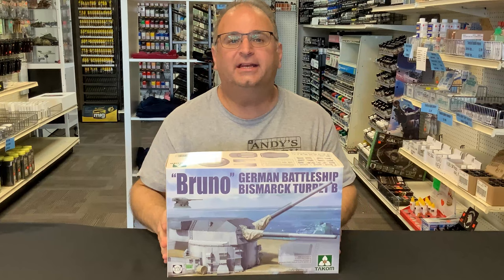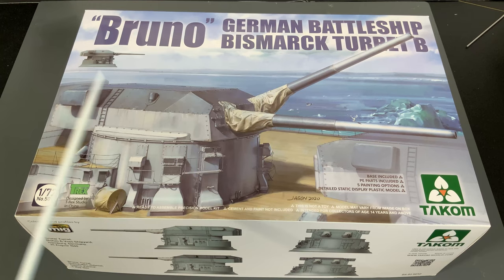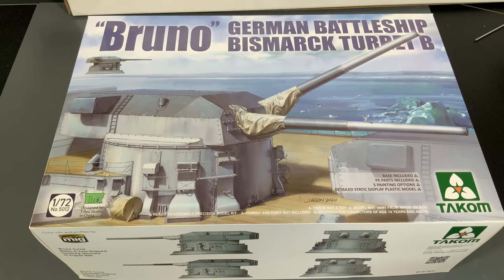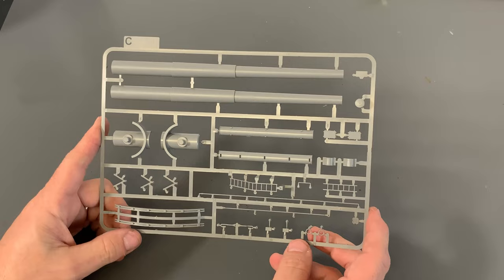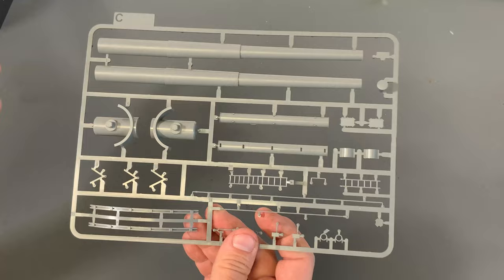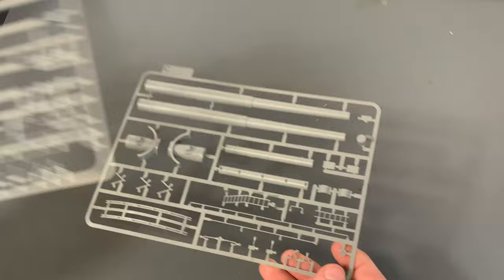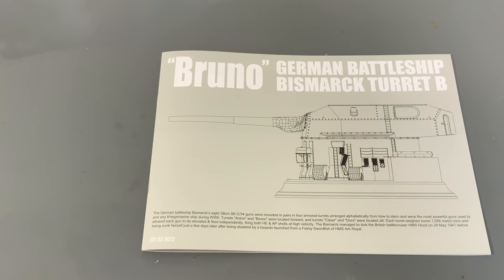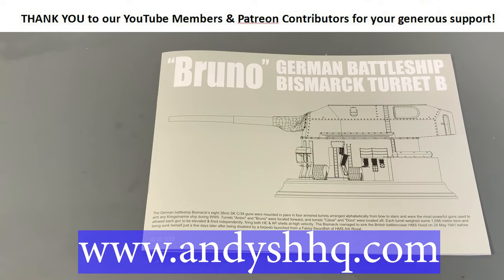1/72 Bismarck Bruno Turret by Takom preview. (large scale battleship turret)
15224 N 59TH AVE SUITE 12